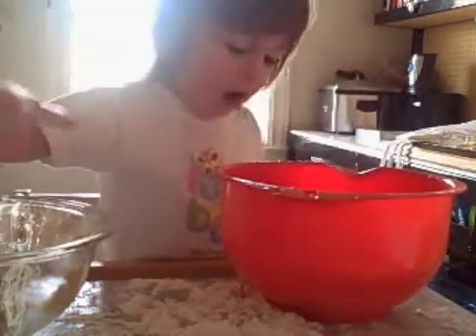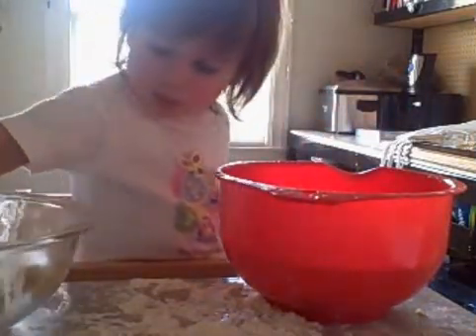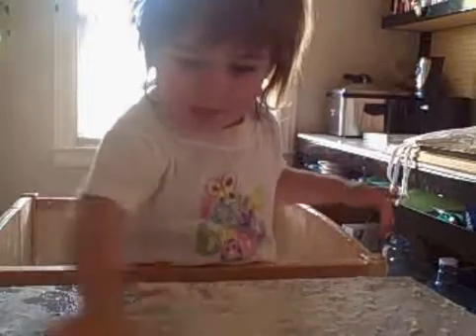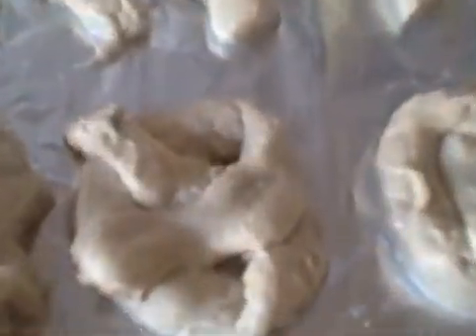Making Pretzels, part 3